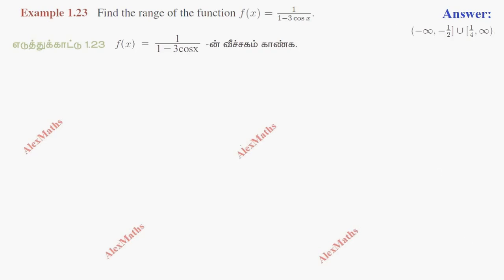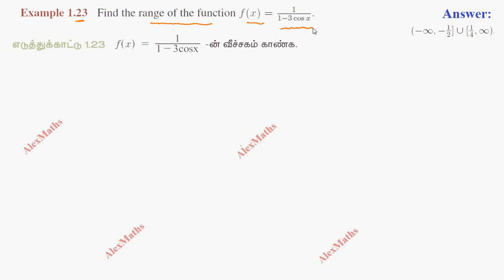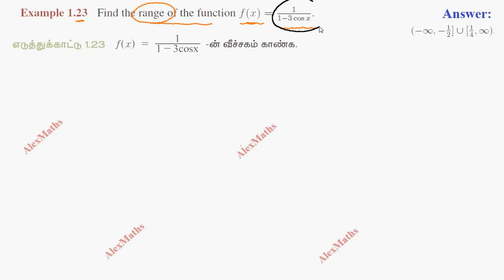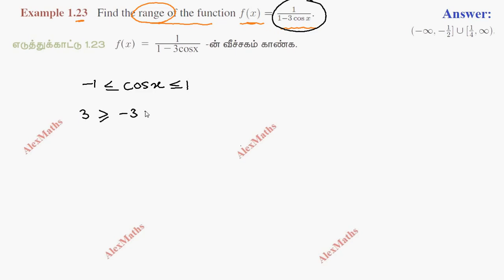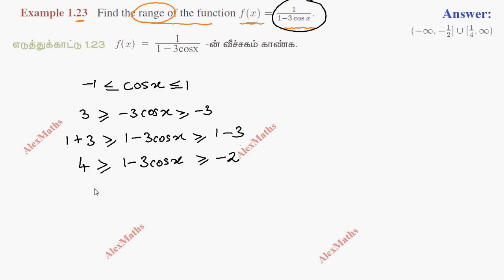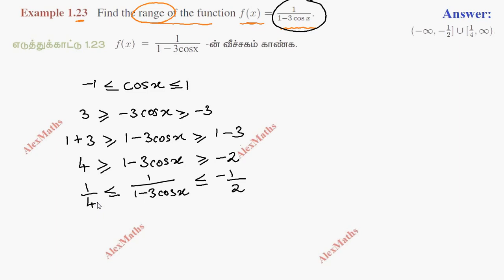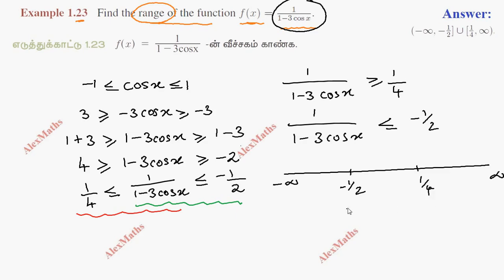Class 11 Maths | Example 1.23 Sets Relations and Functions Chapter 1 | TN New Syllabus | AlexMaths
11th Maths  Sets, Relations and Functions Tamil Nadu New Syllabus
Example 1.23 Find the range of the function f(x) = 1/ 1−3 cos x .